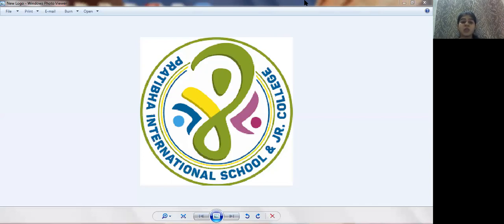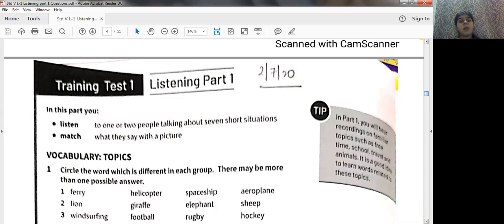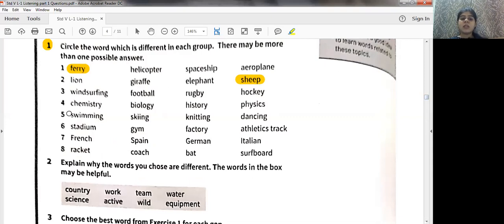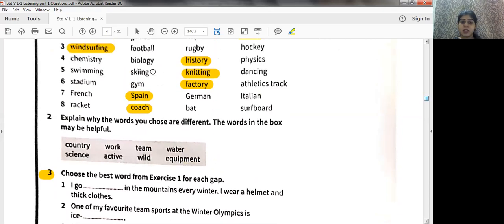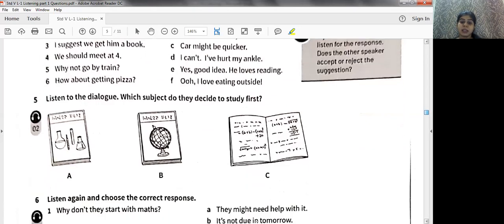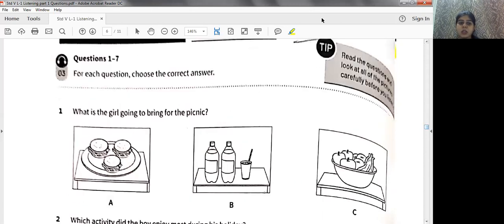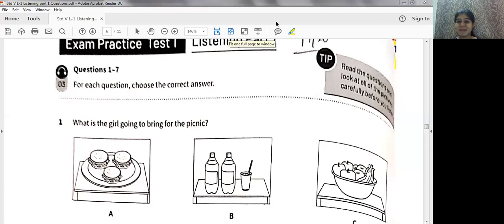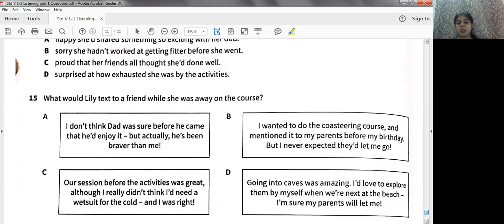STD V L 1 Listening Part 1#Pratibha International School#CBSE